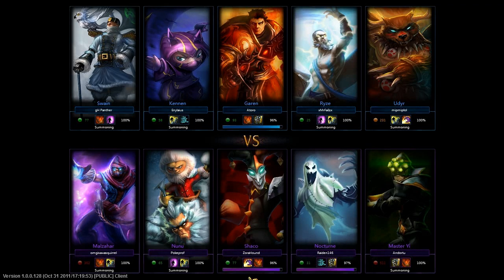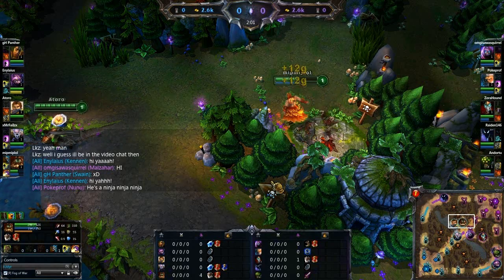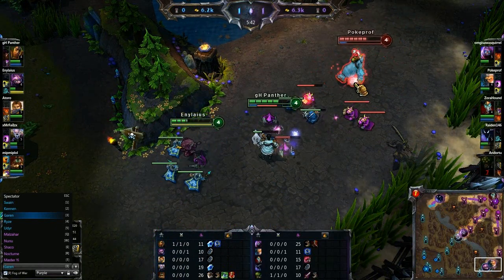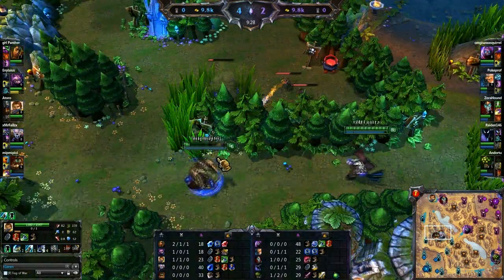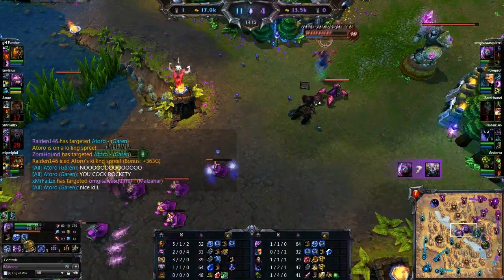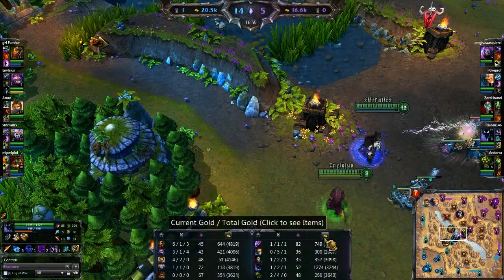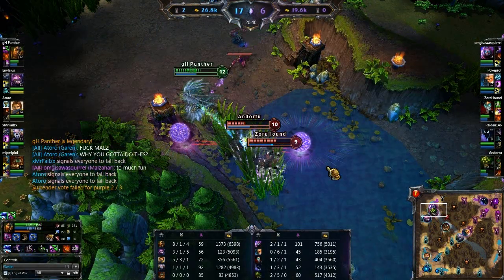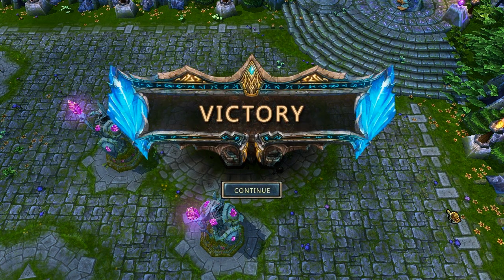A First Look at Spectator Mode in League of Legends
1-5 keys allow you to view one team
Q-T keys allow you to view the other team
C key allows you to view the stats of the selected champion
V allows you to cycle through the views (Blue, Purple, Full View)
F turns off the Fog of War